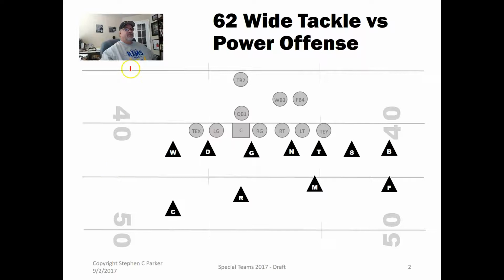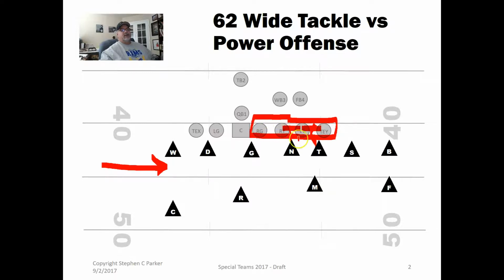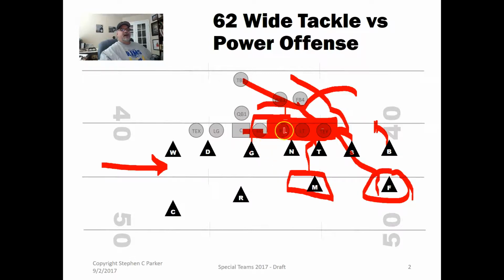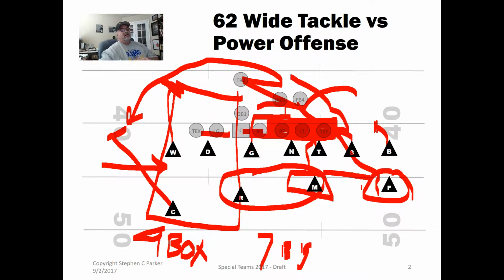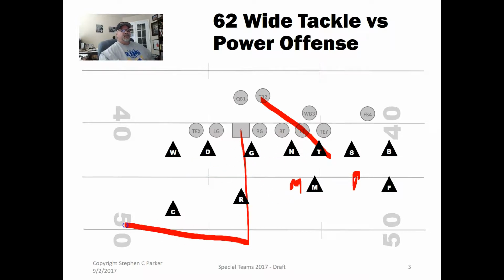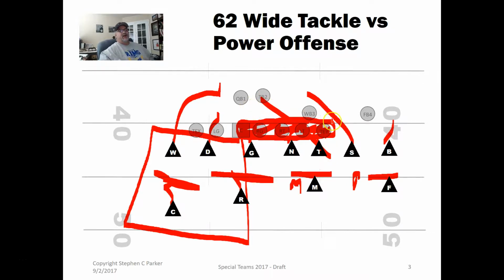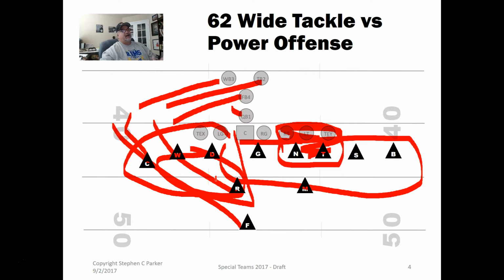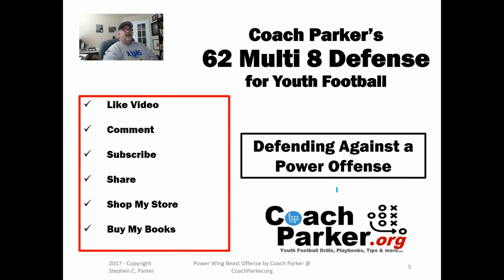Defending Against a Power Offense - 62 Multi 8 Youth Football Defense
This videos reviews how to shift from the 62 Multi 8 Youth Football Defense into a scheme that will defend against a power offense, like the wishbone, power I and Single Wing Offenses.  The 62 WT will morph into a 6-5 looking variant to defend hard core power running pee wee football teams.  Thanks Parker

Coach Parker is a youth football coach in Keller, Texas.   He has been coaching pee wee tackle football for over 20 years in football little leagues in Texas and Colorado.  Coach Parker has written two digital ebooks; youth football coaching playbooks on defense and offense.  Visit CoachParker.org for more info.